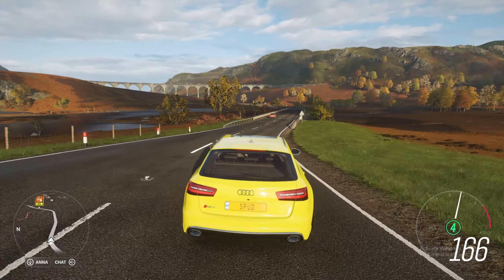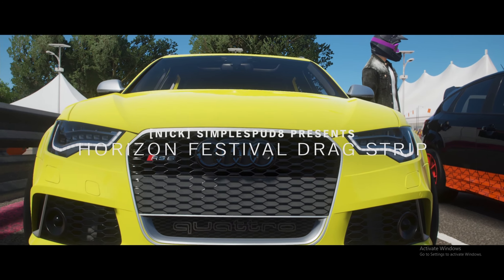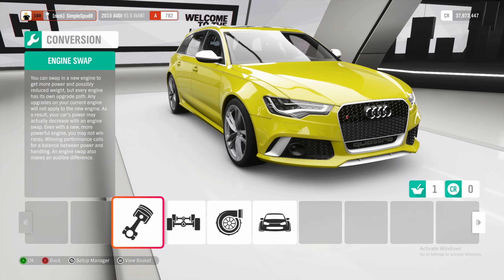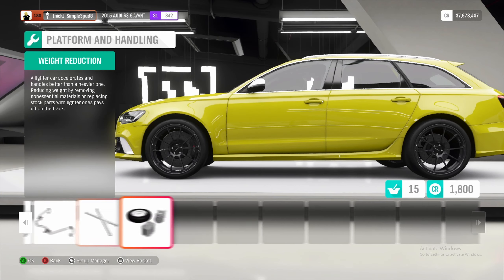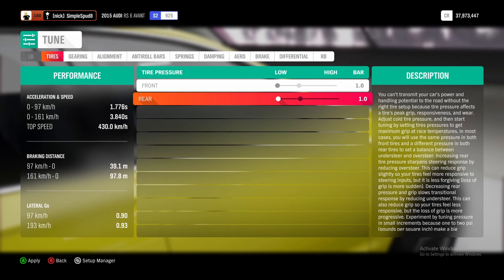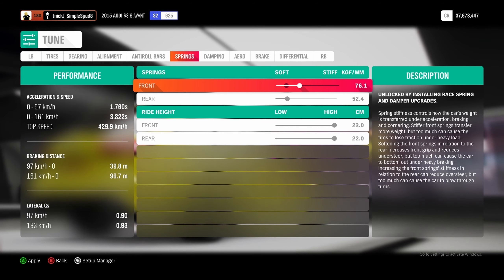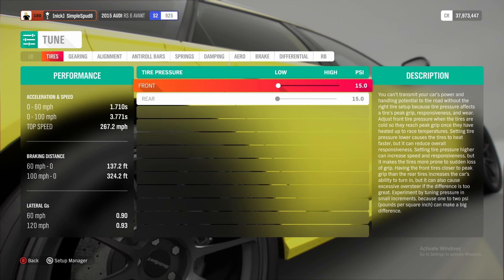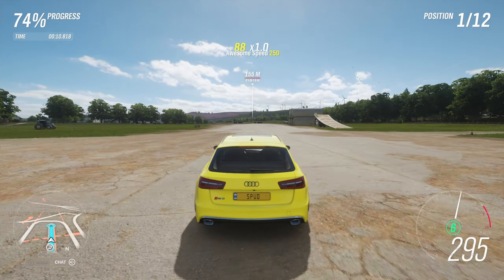How to Build/Tune the 2015 AUDI RS6 for Drag Racing - Forza Horizon 4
Today we will be doing the best drag build and tune for the 2015 AUDI RS6 in Forza Horizon 4.
Showing you guys how fast the Audi RS6 is at the FH4 festival drag strip, a 1/4 mile time and how easily it can beat other cars. Also Covering exactly how to Upgrade, customise and tune the 2015 Audi rs6 to be the fastest at drag racing in Forza Horizon 4, so you can beat any friends who try and use the same or similar cars.